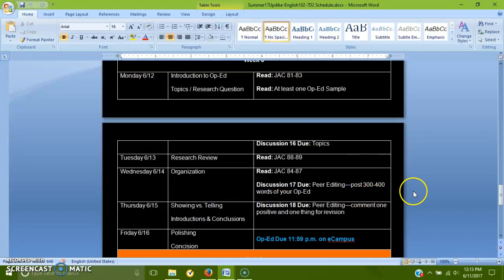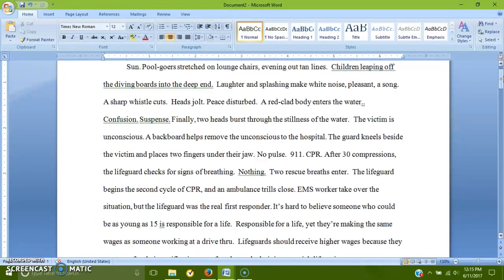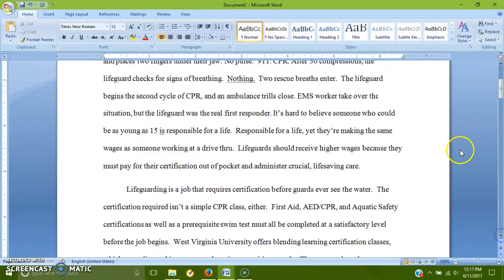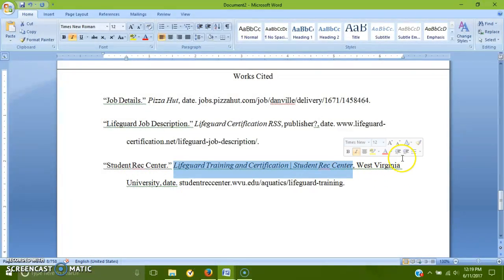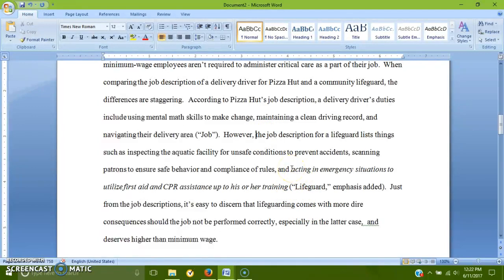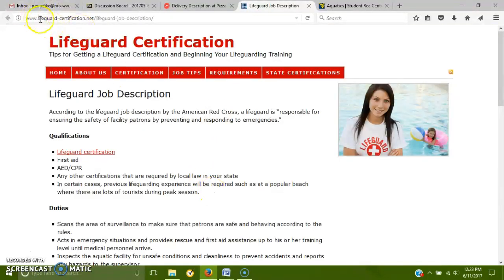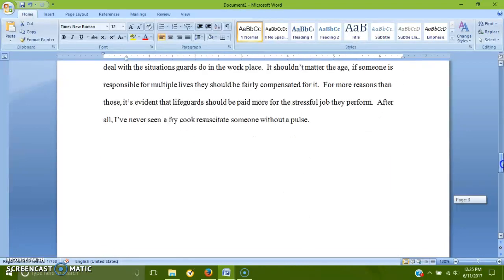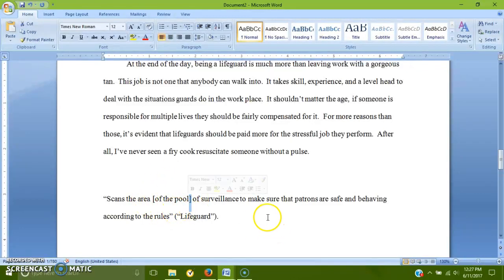6/12 Video--Op-Ed Research